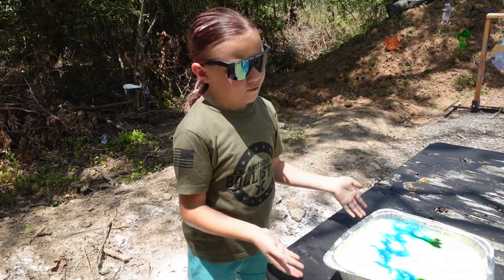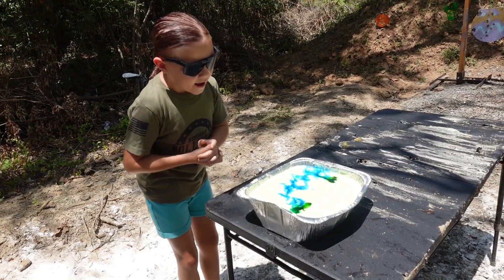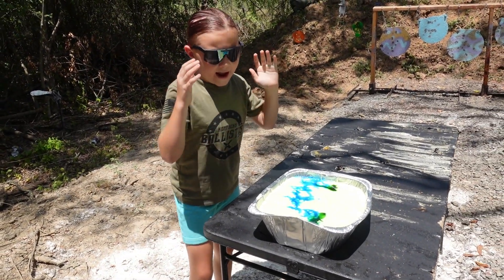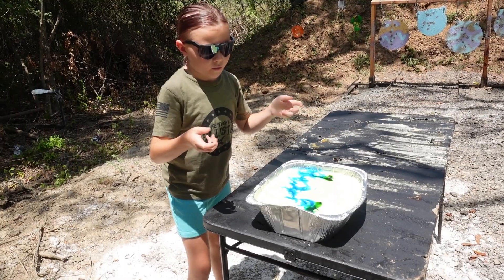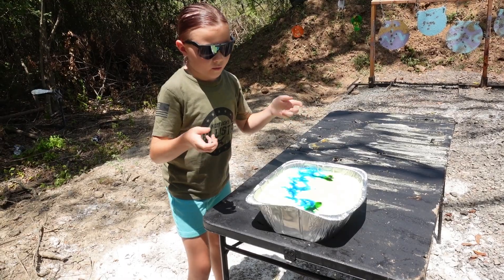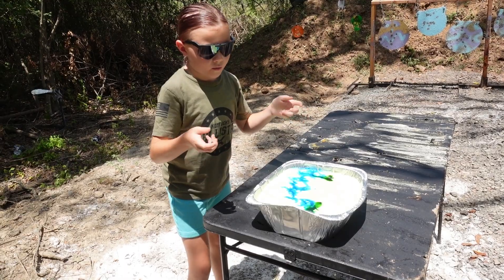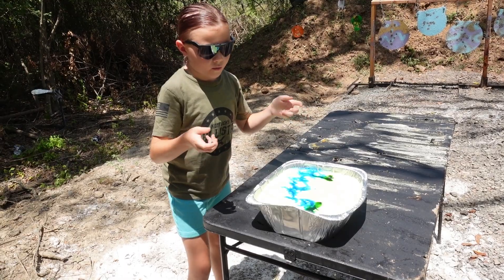Shootin' Moon Goo